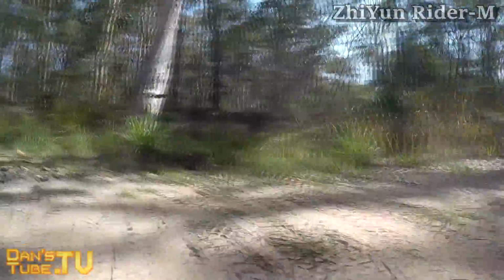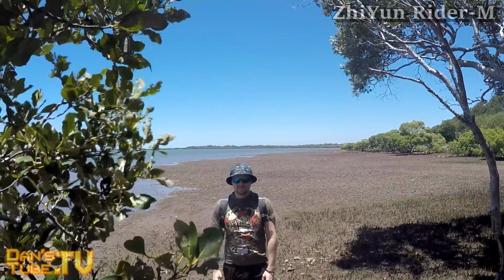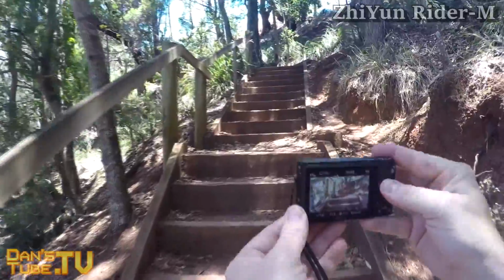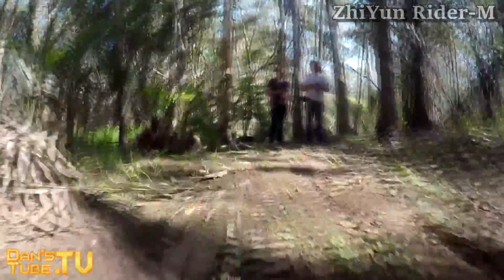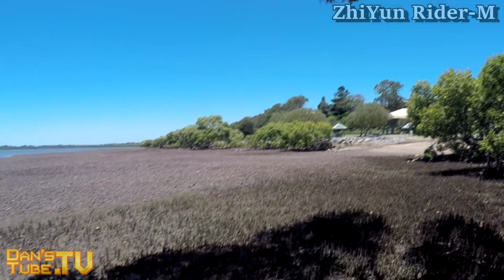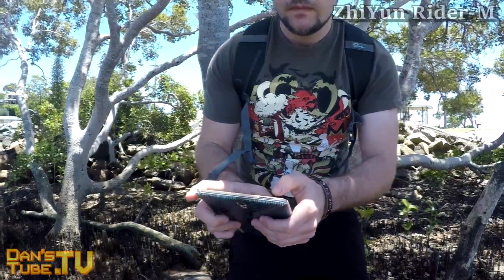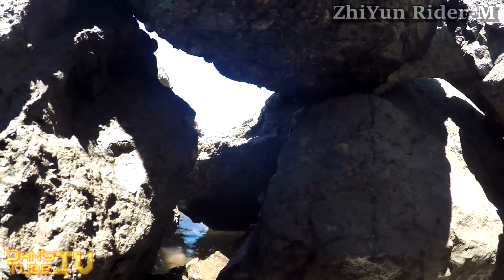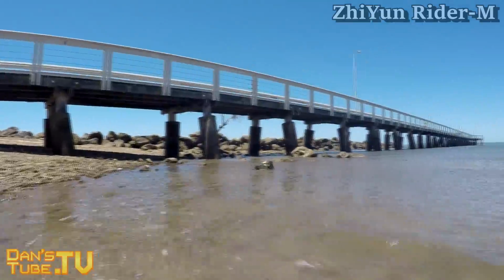Zhiyun Rider-M Review (3-Axis Stabilizing Gimbal For GoPro) | DansTube.TV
In today's episode I review the Rider-M from Zhiyun Tech. This is a 3-axis stabilizing gimbal designed for GoPro's/similar sized action cameras. Let me know what you think of this gimbal in the comments below.